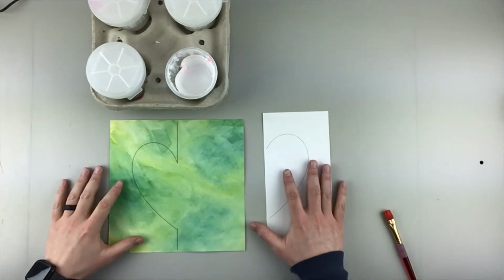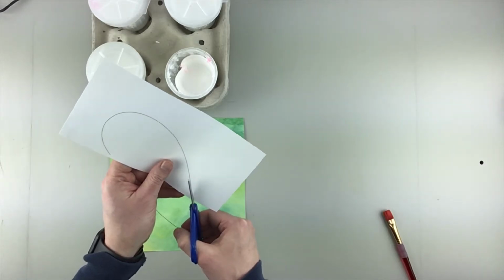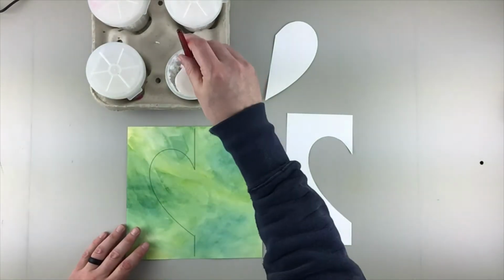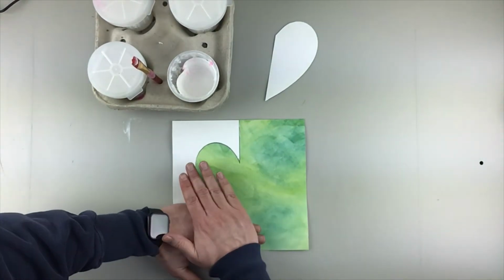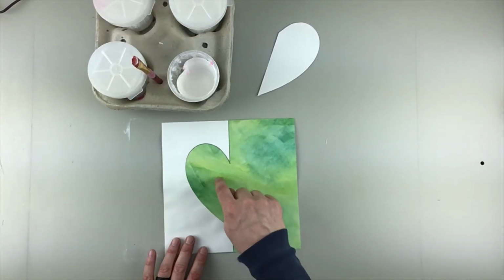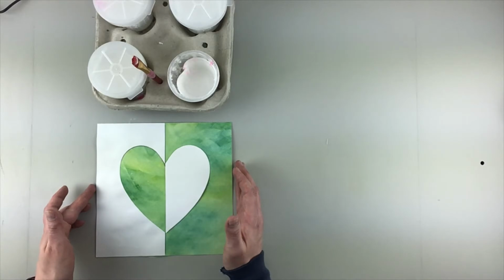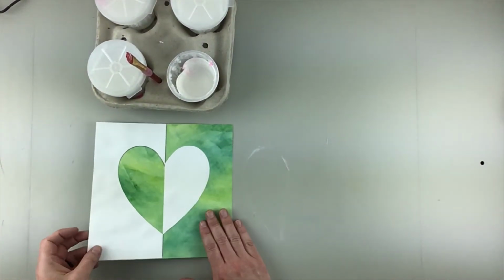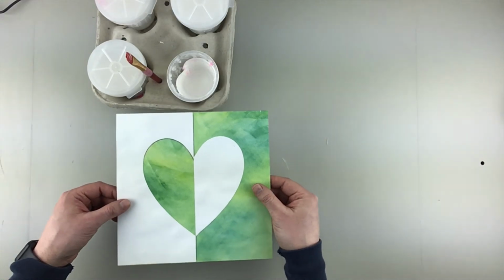POSITIVE NEGATIVE SPACE HEARTS